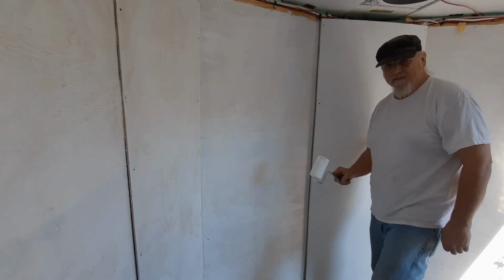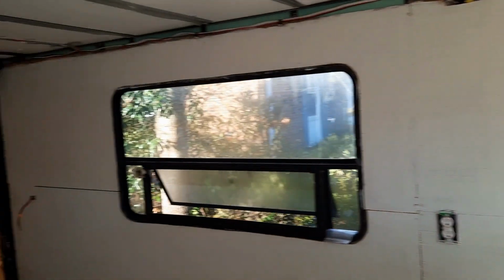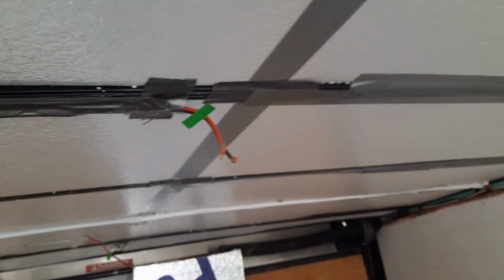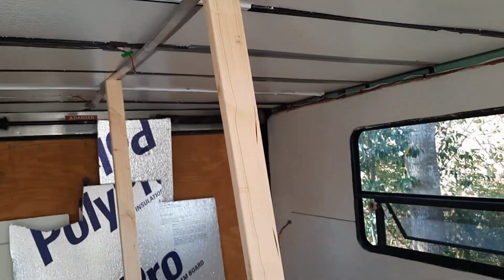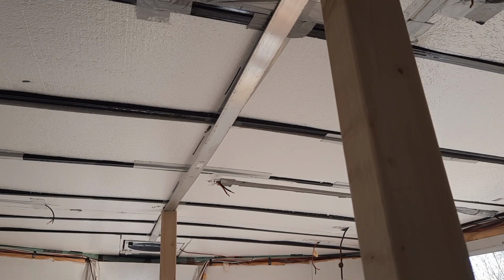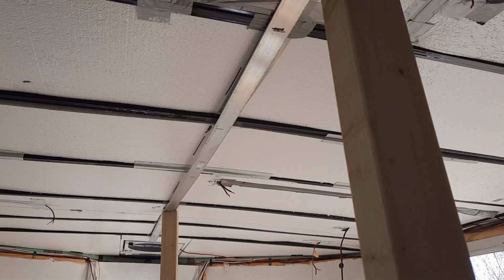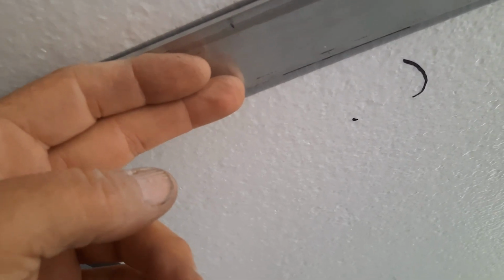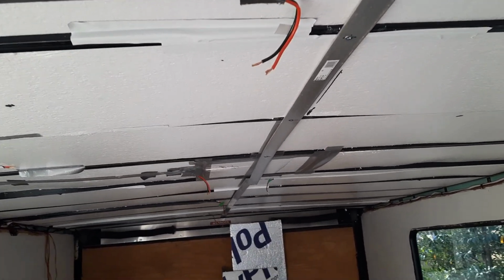Cargo Trailer Vid 20 - Ceiling installation... tough by yourself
If you need any vinyl graphics, I do vehicle graphics, magnetics, custom license plates, Simple T-shirts, Logo Designs, and more!!!

they will go into the cargo trailer and help to keep making videos

Mailbag - Shipping Address
Jim Tinker
The American Wanderer
306 N. Crestwood Drive

SWAG on my website... Stickers, T-shirts & Hoodies - Mugs, Decals, and more